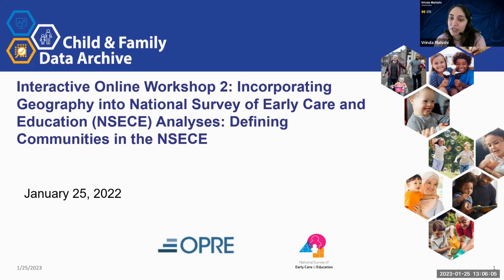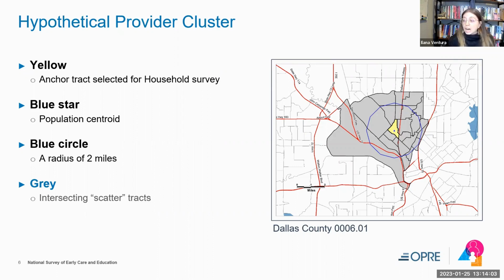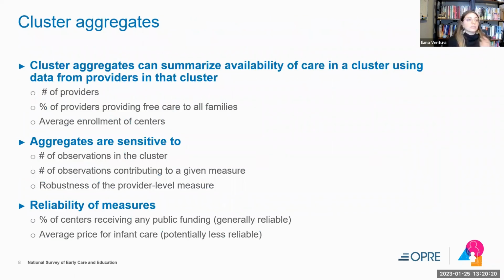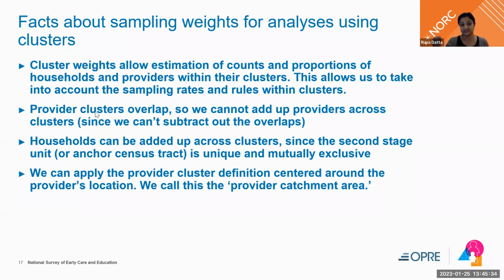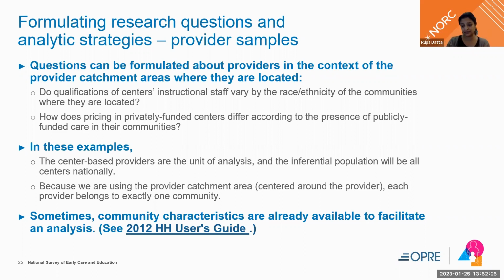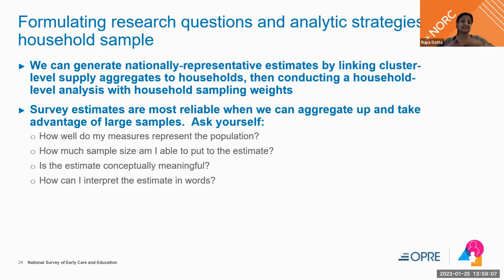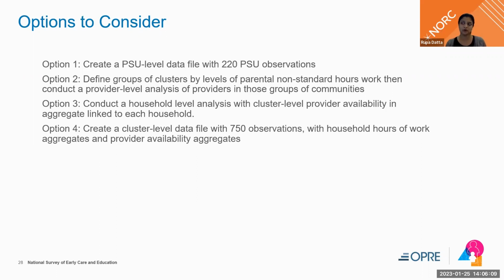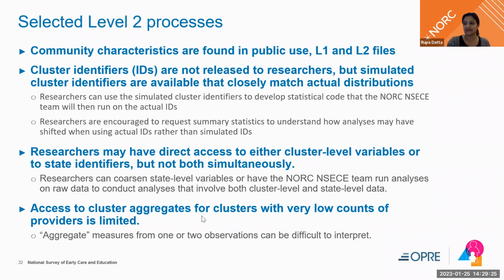Incorporating Geography into NSECE Analyses: Defining Communities in the NSECE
The National Survey of Early Care and Education (NSECE) provides a comprehensive set of
pictures of the use and availability of early care and education (ECE) across the United States
in 2012 and 2019, and in a COVID-19 Longitudinal Follow-up of the 2019 providers and
workforce. This series (one webinar and two supporting interactive workshops) is designed to
give researchers tools for incorporating geographic concepts into their NSECE Analyses. Using
data from the 2019 NSECE, presenters will provide a technical overview of the role that
geography plays in the NSECE sample design, the geography data available for research, and
some examples of best practices when using the geography data. The training will also
emphasize the importance of data reporting guidelines to protect respondent confidentiality
when using geography in their analyses.

The webinar (myumi.ch/9ANn1 recorded on December 6, 2022) presented an overview of how geography is built into the NSECE design and data files, and the subsequent pair of 90-minute on-line workshops will build on the introductory webinar to provide more in-depth, interactive training. The
interactive workshops will focus on 1) linking NSECE to non-NSECE data such as policies or
contextual information and 2) using the NSECE sample design to define communities relevant
for ECE analysis. Participants in these trainings will have an expanded understanding of the
types of research questions that can be explored using NSECE data from one or multiple survey
years, familiarity with geography-related variables in the data file and sample design, and how
to interpret example geographic analyses appropriately.

-1/24/23 at 1-2:30 PM ET Interactive On-line Workshop 1: Incorporating Geography
into NSECE Analyses: Linking Geography-based External Data
-1/25/23 at 1-2:30 PM ET Interactive On-line Workshop 2: Incorporating Geography
into NSECE Analyses: Defining Communities in the NSECE

for more information about the 2012 NSECE methodology, sample, measures, and findings. For additional information on the 2019 NSECE

Hosts: Child and Family Data Archive at ICPSR, NORC, and the Office of Planning, Research,
and Evaluation (OPRE)

This workshop was originally recorded on January 24-25, 2023. The slides for this presentation are
available at myumi.ch/2mbAJ.